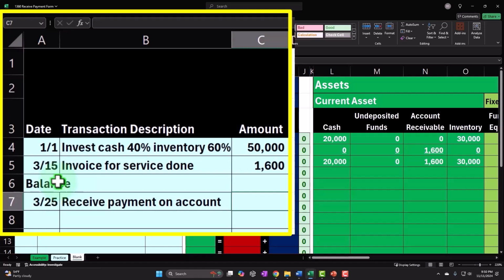Recording a payment received on account Accounting equation Excel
Discover how to record a payment received on account in Excel while maintaining the balance of the accounting equation. Perfect for managing accounts receivable with clarity! 💰📘